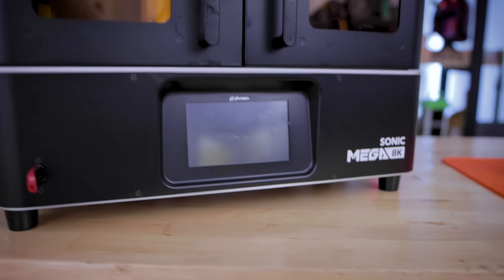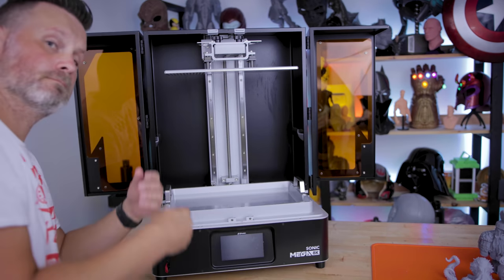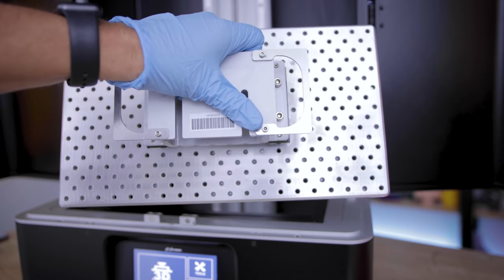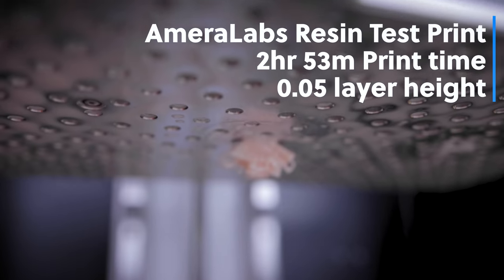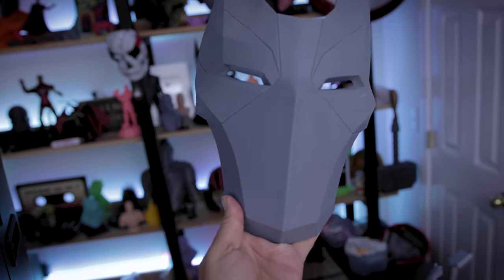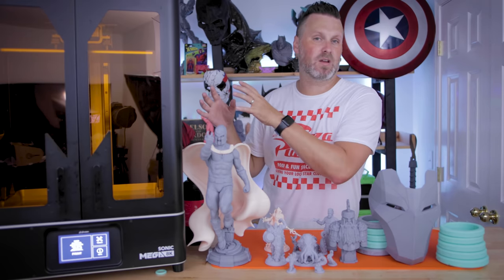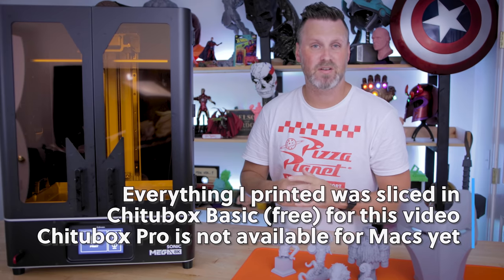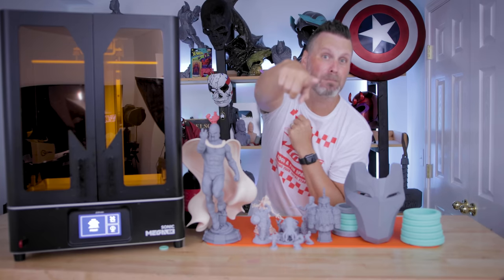Phrozen Sonic Mega 8K Resin 3D Printer Review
Reviewing the new Phrozen Sonic Mega 8K Monoscreen Large Resin 3D Printer. Is it a Mega Pain or Mega Amazing?

Shortcuts:
00:00 - Phrozen Sonic Mega 8K Intro
00:32 - Printer Unboxing
01:10 - Mega 8K Features
02:45 - Build Volume
03:10 - VAT
04:07 - Buildplate
06:00 - 3D Print Overview
06:38 - Resin Profiles
07:00 - Ameralabs Resin Test Print
07:13 - Loot Studios Miniatures
07:50 - FotisMint Crazy Detailed Print
08:15 - Sponsor - Nikko Industries
09:10 - Armored Deadpool Mask
09:50 - Shang Chi 10 Rings Replica Props
10:45 - Shang Chi 150 Mini Rings
11:15 - 3DXM Magneto Statue
12:30 - Frozen Mega 8K Pricing
13:00 - Uncle Jessy Pricing Special
13:43 - Chitubox Slicer Requirement
15:08 - Should you buy the Mega 8K?